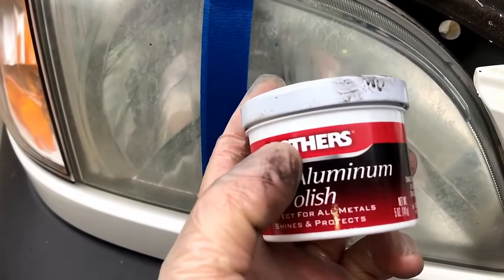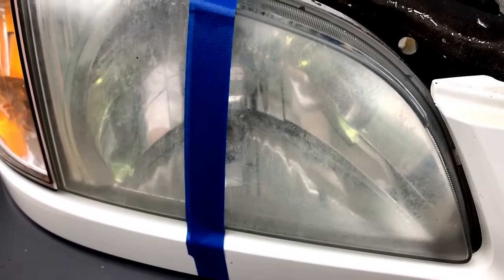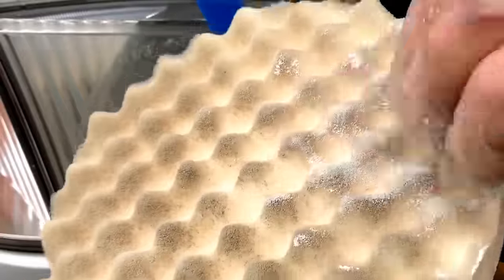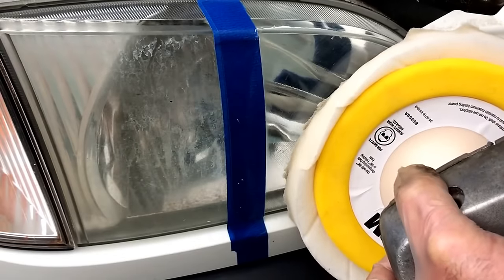How MOMMA Repairs Headlights BACK TO BRAND NEW in 3 Minutes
Polish and Shine and remove Dull headlights, fast. Works on all plastic headlight lenses.

If you would like to help us out.

Here we show you in 3 minutes per headlight how to use mothers aluminum polish to make them look NEW!  Then use 303 2 to 4 times a year and they will NEVER YELLOW OR FOG UP AGAIN
Plus you can make $$$$$ money doing this for others :)

NOW if you have Yellowing Headlights or PEELING CLEAR COAT and Mothers does not do the job you will need to do this video

3M 8" Foam Pad

Dewalt Polisher

3M Hookit Pad

Micro-Fiber 20

Hand Drill kit

UV Condtioner 16 oz

UV Condtioner 32 oz

UV Condtioner 1 Gallon

UV conditioner 4 Gallon

UK TOOLS

Dewalt Polisher

Micro Fiber

3M Pad

Spray Bottles

303 UV

Germany Tools:

303 UV

Mothers Metal Polish

Dewalt Polisher

3M Foam Pads

3M Wool Com Pad